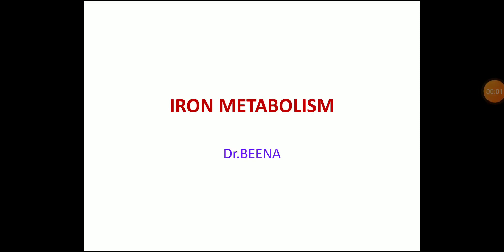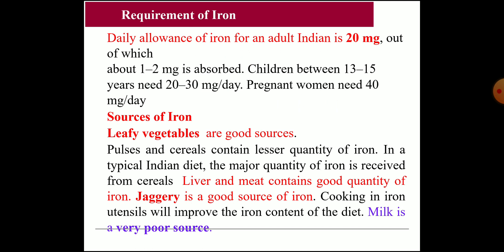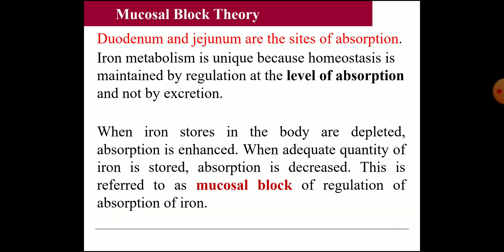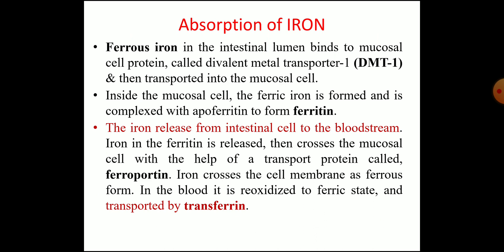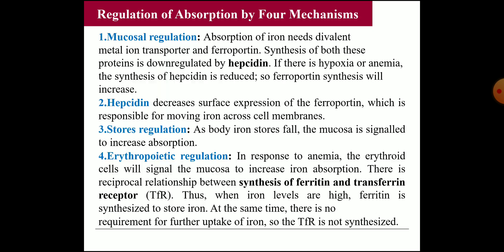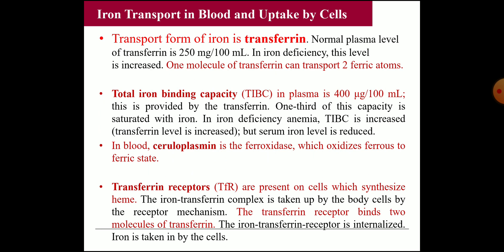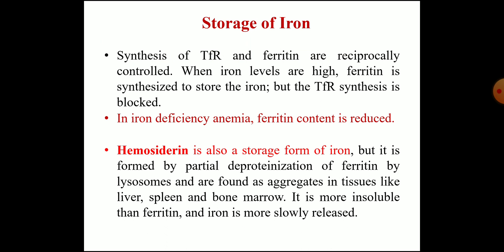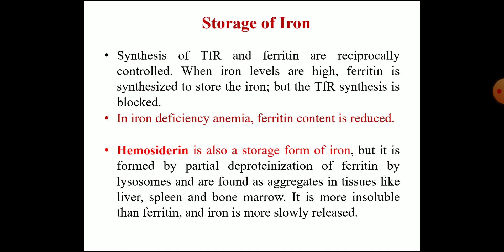IRON METABOLISM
REVISION